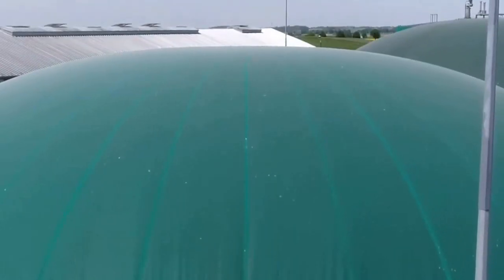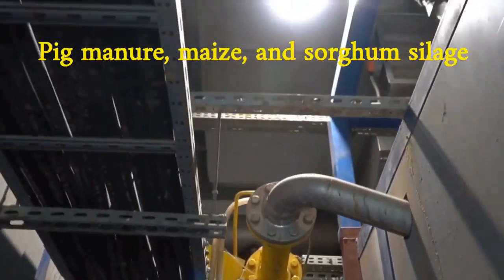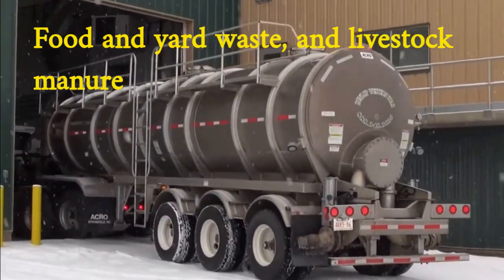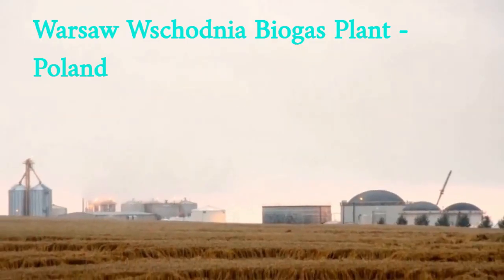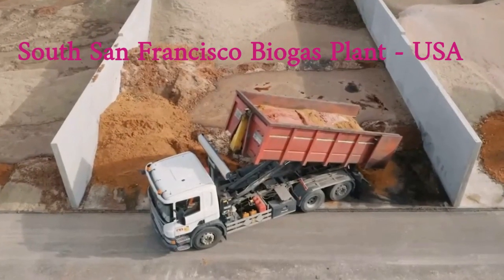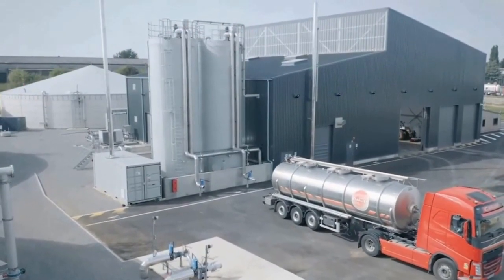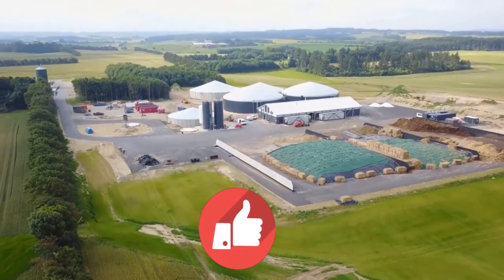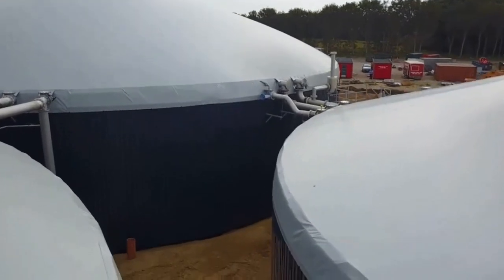The largest biogas based power plants in the world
Like the video with post notifications on if you want us to make more of these types of videos.

Olmutz Biogas Plant - Czech Republic
The Olmutz biogas plant is one of the largest biogas plants in Europe, located in Olomouc, Czech Republic. It was commissioned in 2006 and has a capacity of 5.5 MW, generating around 46 GWh of electricity per year. The biogas plant has a unique system of four anaerobic digesters, which process a mix of pig manure, maize, and sorghum silage. The digested material is then used as fertilizer on local fields.

Lethbridge Biogas Plant - Canada
The Lethbridge biogas plant is located in Lethbridge, Alberta, Canada. It was commissioned in 2013 and has a capacity of 2.8 MW, generating around 22 GWh of electricity per year. The biogas plant uses a mixture of organic waste such as food and yard waste, and livestock manure as feedstock. The biogas is generated through an anaerobic digestion process, and the electricity is sold to the local grid.

Warsaw Wschodnia Biogas Plant - Poland
The Warsaw Wschodnia biogas plant is located in Warsaw, Poland. It was commissioned in 2012 and has a capacity of 1.5 MW, generating around 11 GWh of electricity per year. The plant uses a mix of agricultural waste such as maize silage, liquid manure, and municipal waste as feedstock. The biogas is generated through an anaerobic digestion process and is used to generate electricity which is fed into the grid.

South San Francisco Biogas Plant - USA
The South San Francisco biogas plant is located in South San Francisco, California, USA. It was commissioned in 2016 and has a capacity of 3.2 MW, generating around 24 GWh of electricity per year. The plant uses a mix of food waste, green waste, and fats, oils, and grease as feedstock. The biogas is generated through an anaerobic digestion process, and the electricity is sold to the local utility company.

Foulum Biogas Plant - Denmark
The Foulum biogas plant is located in Foulum, Denmark. It was commissioned in 2013 and has a capacity of 4.5 MW, generating around 36 GWh of electricity per year. The plant uses a mix of animal manure, energy crops, and organic waste as feedstock. The biogas is generated through an anaerobic digestion process, and the electricity is used to power the plant and any excess is fed into the grid.

The structure of the biogas system varies from plant to plant, but generally, there are three main components: the anaerobic digester, the gas cleaning system, and the gas engine.
The anaerobic digester is where the feedstock is broken down into biogas through a process called anaerobic digestion. This process occurs in the absence of oxygen, and the biogas produced is typically composed of around 60% methane and 40% carbon dioxide.
The gas cleaning system removes impurities such as hydrogen sulfide and moisture from the biogas. The cleaned biogas is then sent to the gas engine, where it is burned to produce electricity.
The feedstock used in biogas plants varies depending on local availability and regulations. Common feedstocks include agricultural waste such as manure and silage, food waste, green waste, and organic waste from industrial processes.